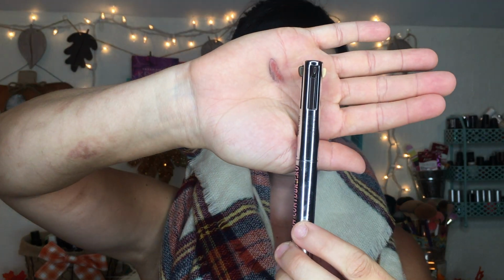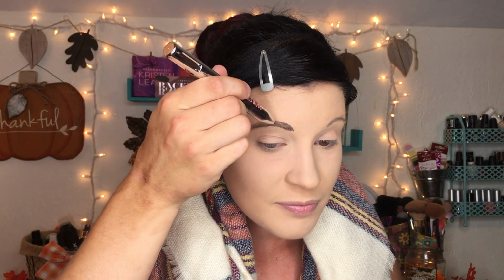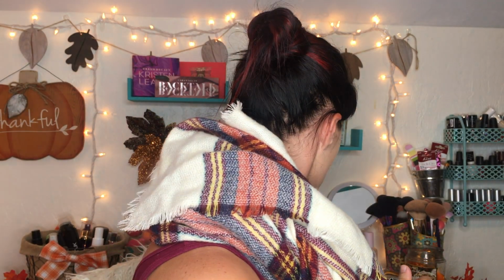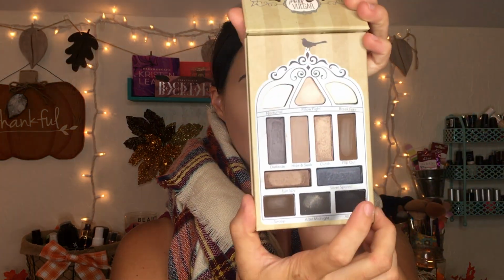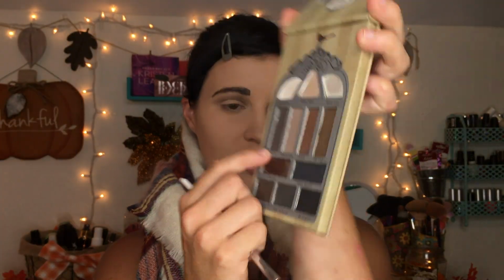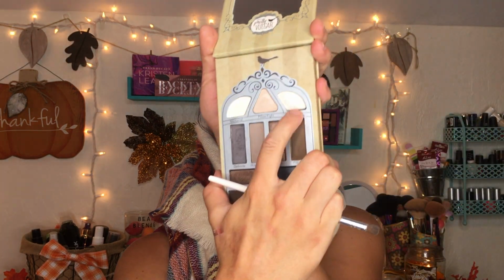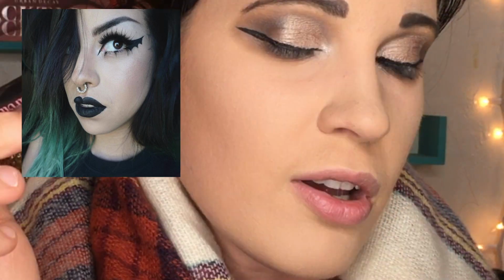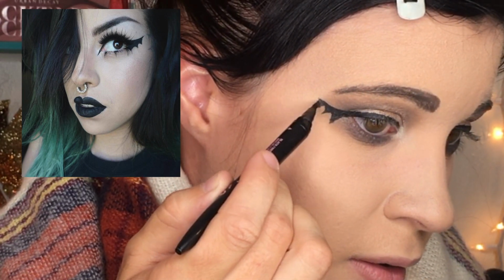Bat Wing Eye Liner Tutorial | Just Winging It Episode 3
Hey guys so today is going to be episode 3 of my just winging eye liner series. This video is going to be a tutorial on how to get bat winged eyeliner. I hope you guys enjoy this!

► Green Screens Used:
-Jan Tube
-Ana Lorena
-HeyItsMya